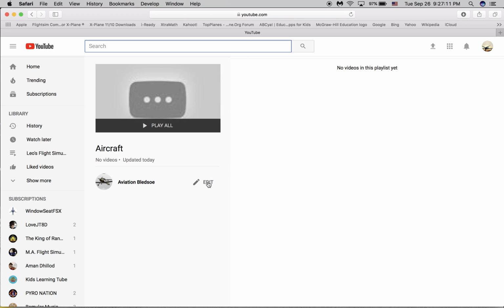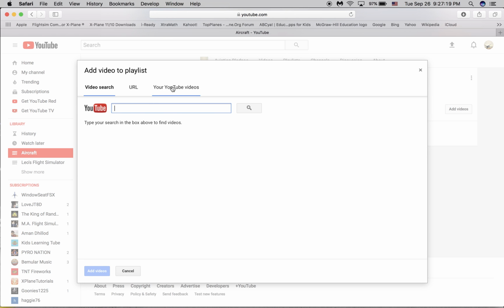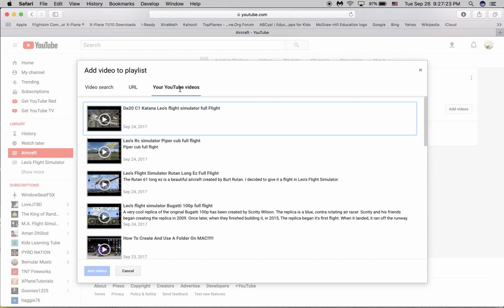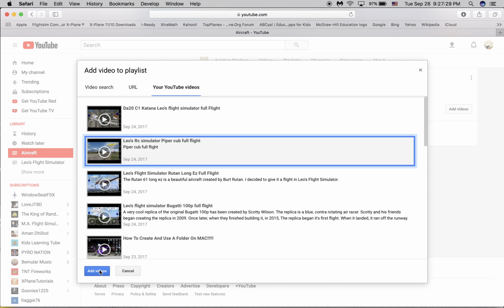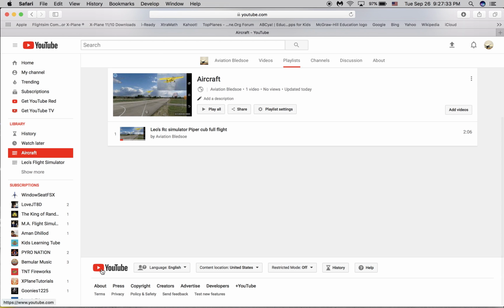How To Create A Youtube Playlist 2017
You can create playlist in a very simple way! Please watch video.